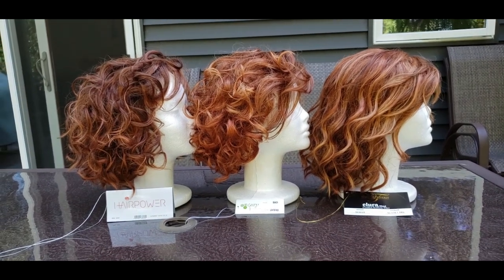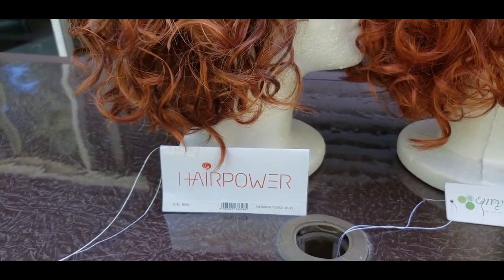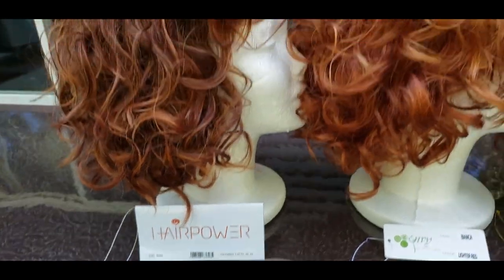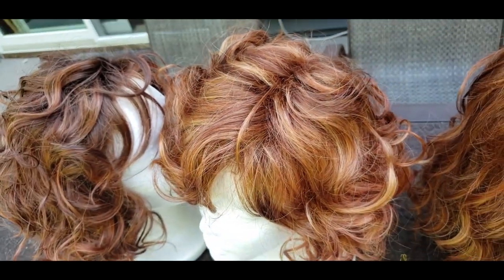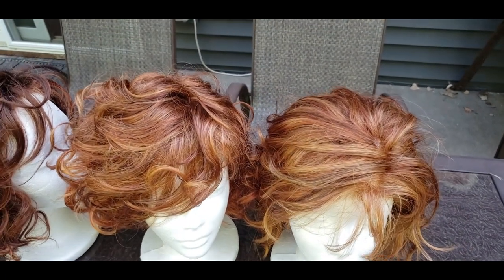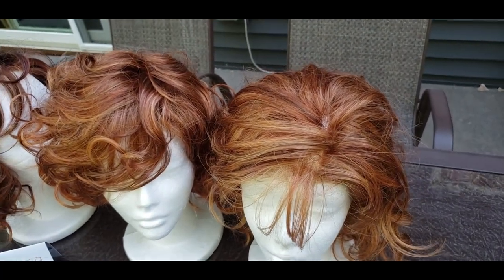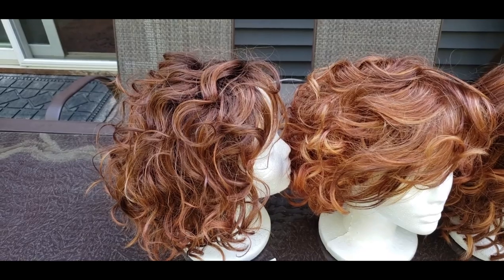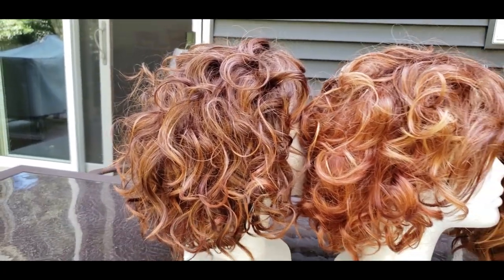Wig COLOR COMPARISON REDS Ellen Wille Safranred Rooted, Envy Lighter Red, Tony of Beverly Sunset Red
Since color is SO HARD, I am committed to doing more color spotlights when I think I have something helpful to share or when I get a question.  Our wig sister Deborah asked how Ellen Wille Safranred rooted compares to Envy Lighter Red so I thought I would do a quick video and show it, and since I happen to have ToB Sunset Red I threw that one in for good measure.

Wigs shown:
Ellen Wille Girl Mono in Safranred Rooted 29.33
Envy Bianca in Lighter Red
Tony of Beverly Norah in Sunset Glow 27.28.29

Please get to know your color codes, when a mfg includes them it can be SO HELPFUL!